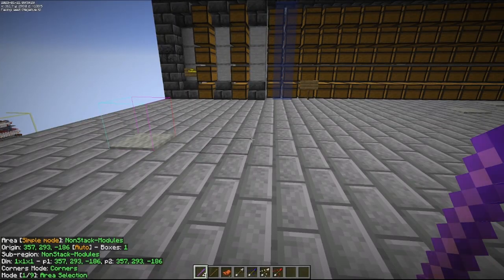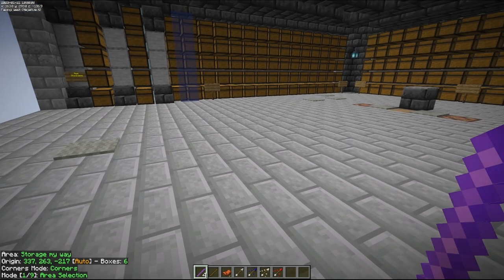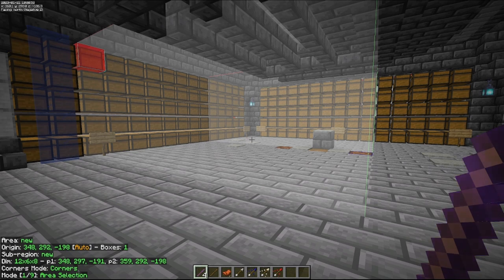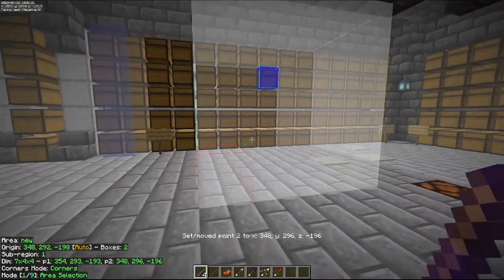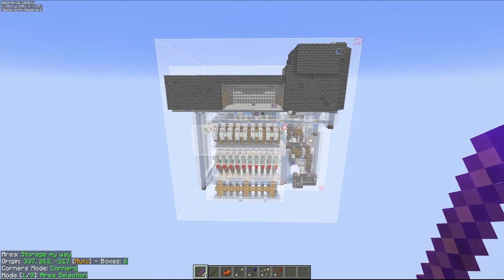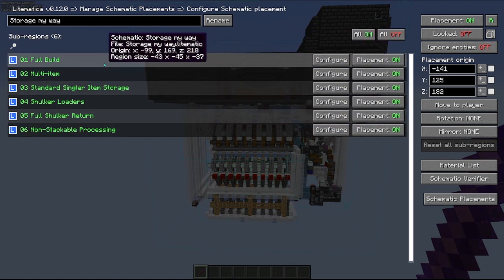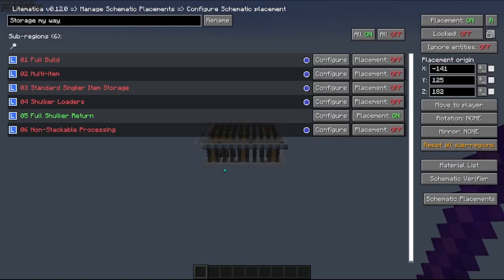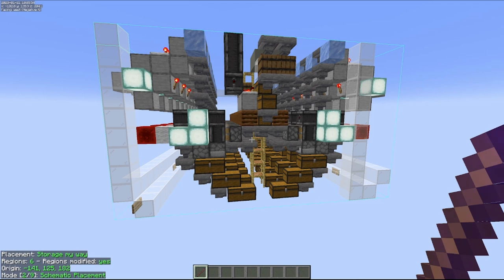Minecraft LiteMatica (Did You Know) Simple Area Selection is weak?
Another short video cover features not commonly seen used in litematica